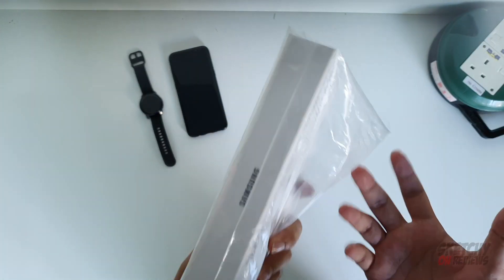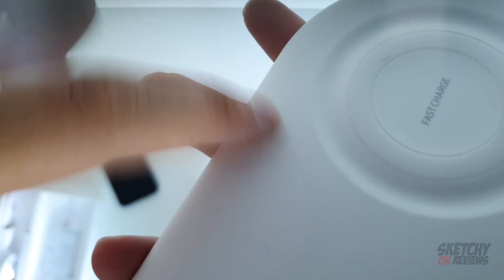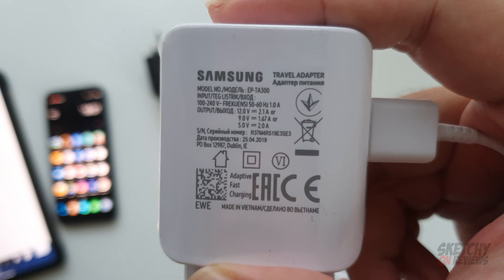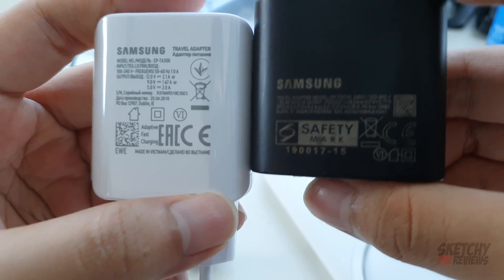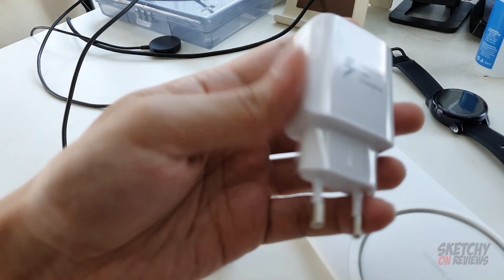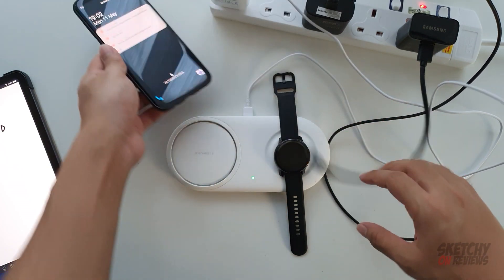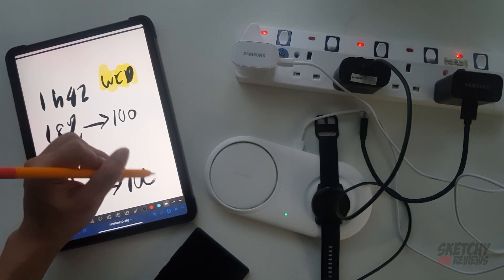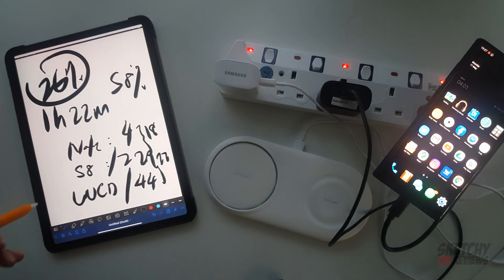SAMSUNG WIRELESS CHARGER DUO PAD || PERFORMANCE TEST ⚡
Hey guys just a weird jumble up review here, hope it helps!

+Yes it does charges 2 phones at one go on both sides of the pad.

3 Charger Adapters used
-Fast Charging : From S8
-Super Fast Charging : From Note10
-Wireless Charger Duo (WCD) AFC25W : From the box

Much appreciated, Peace!